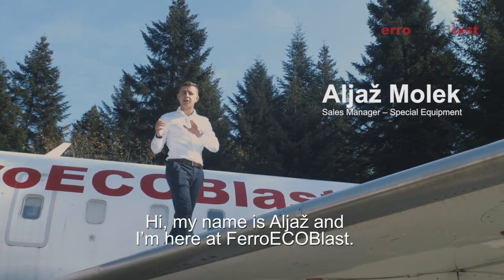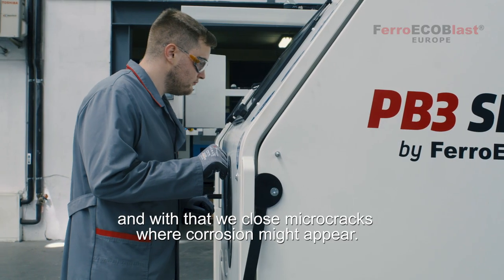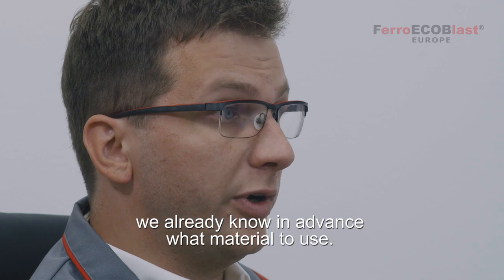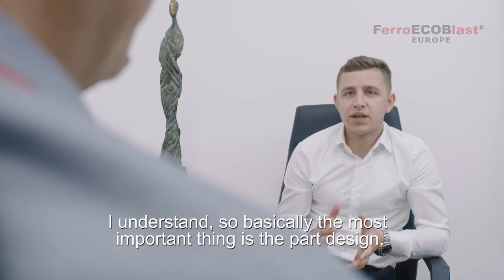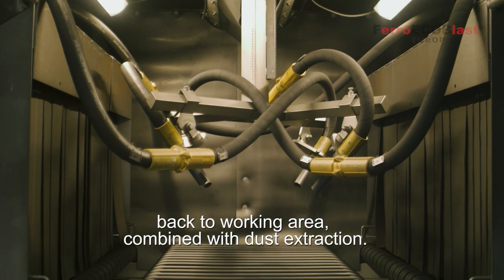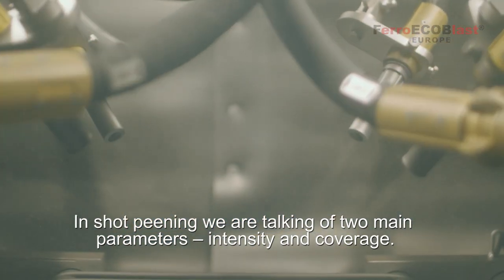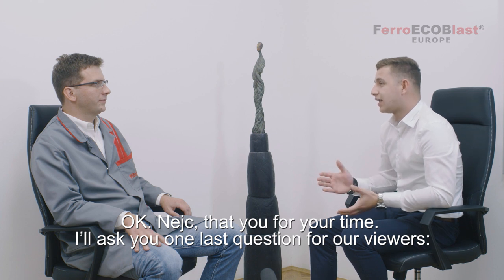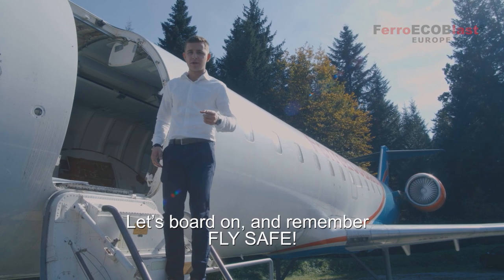FerroECOBlast Blog - VLOG #1: Shot Peening Done Right!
Discussion between our shot peening sales manager Aljaž Molek and our mechanical designer Nejc Kastelic about the shot peening process, what it takes to make it right, and what challenges have to be overcome when designing such a solution.